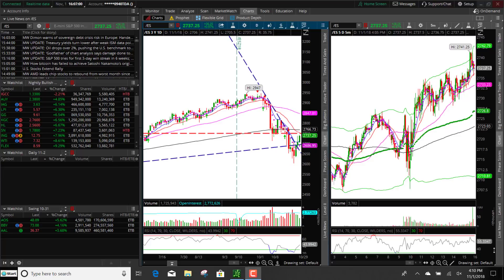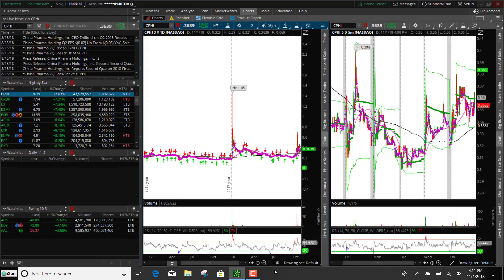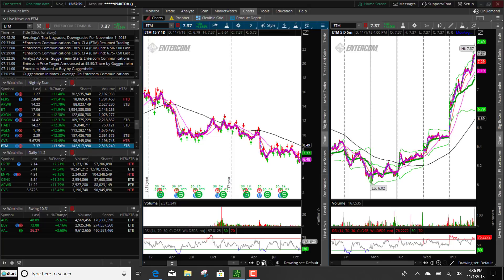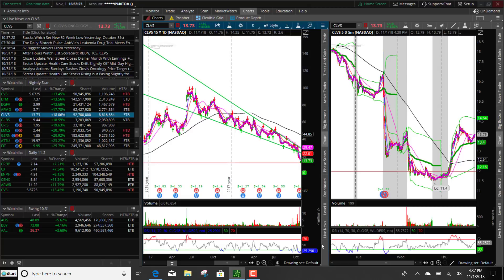Stock Watch Lists - Bullish Bears Stock Watch List 11-2-2018